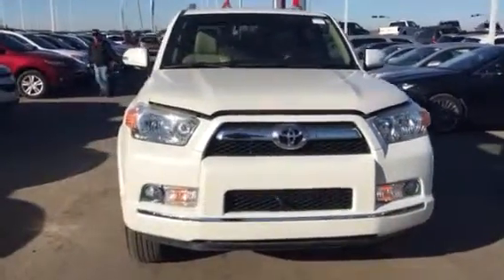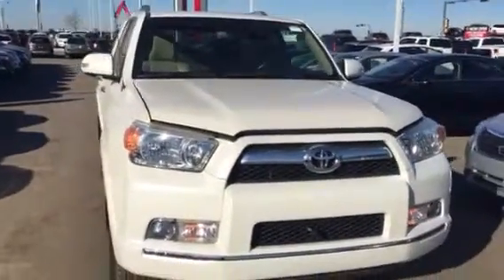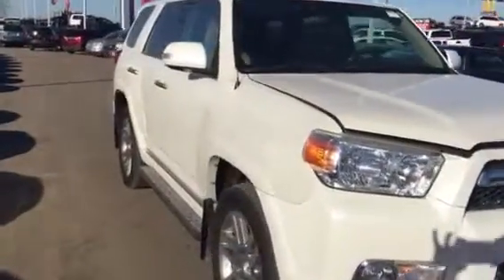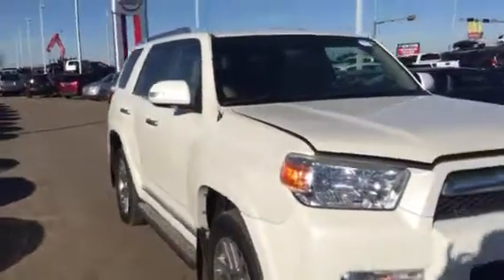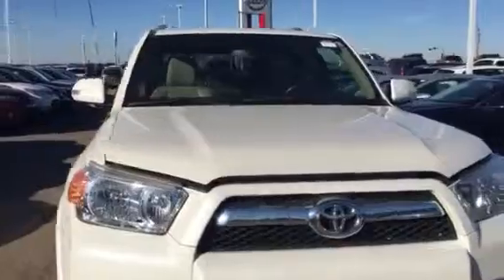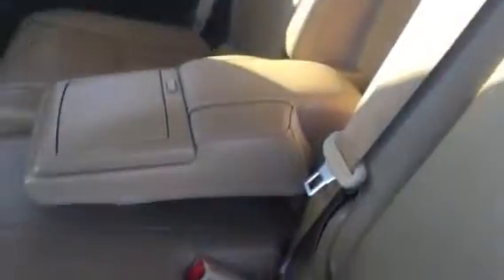Check out what the truck depot has for you!